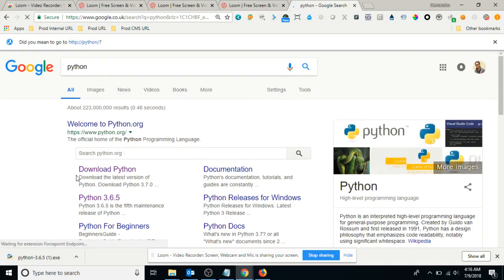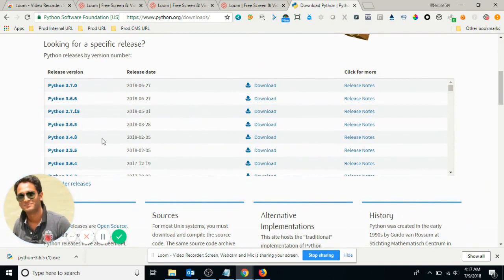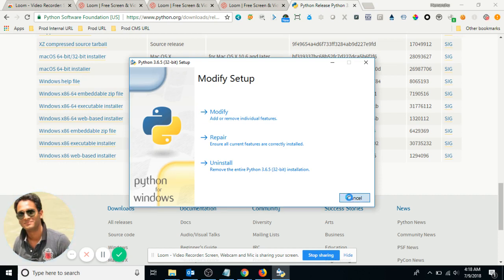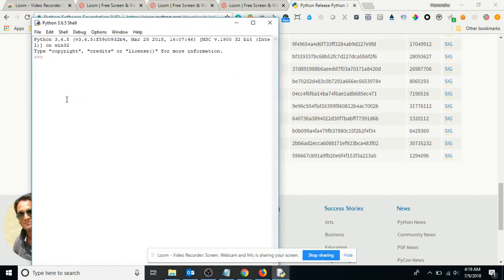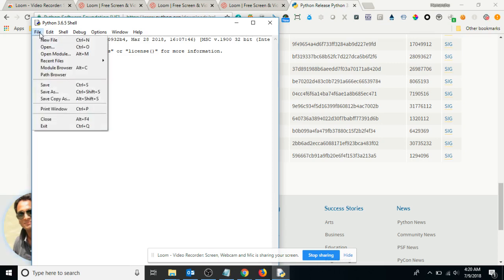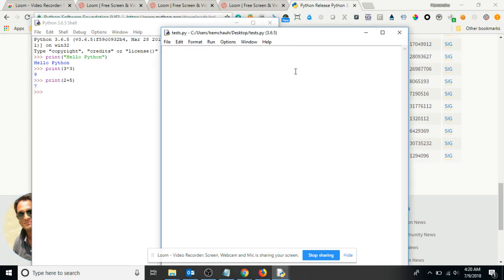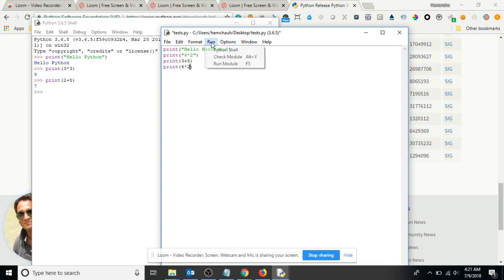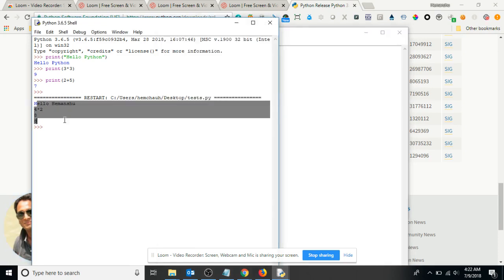Python Kickstart - The easy way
Python Installation Steps
Python First Program
Managing packages in Python